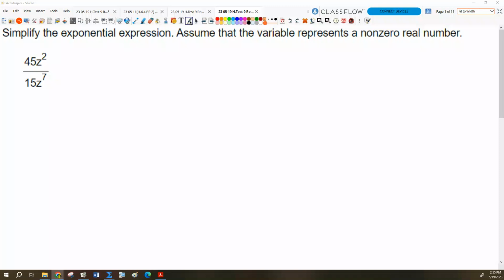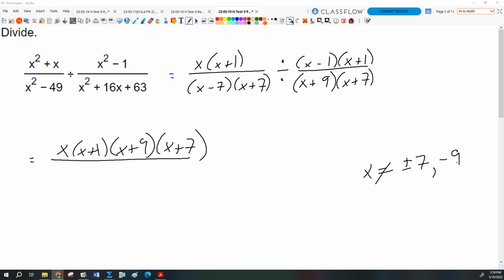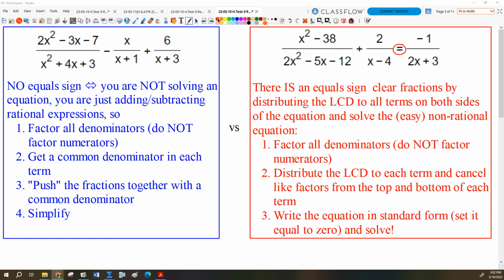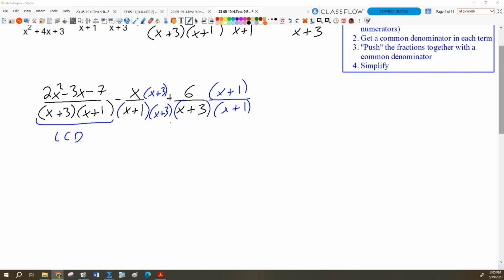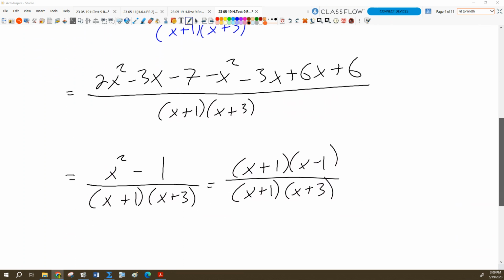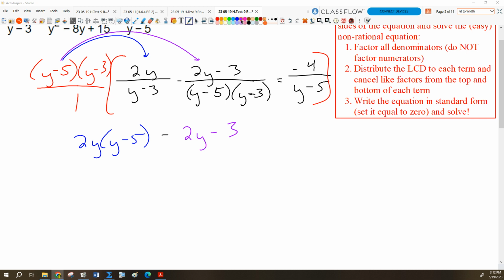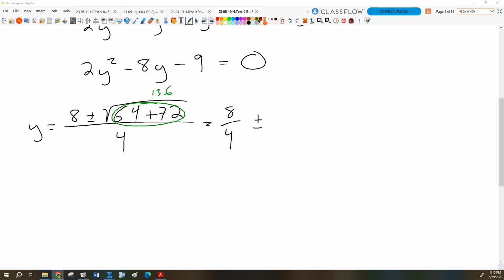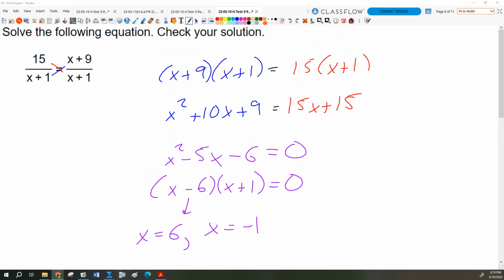23-05-19 H.Test 9 Review pt 1